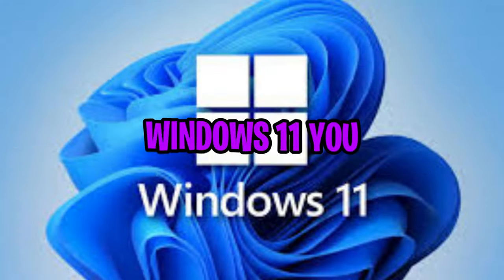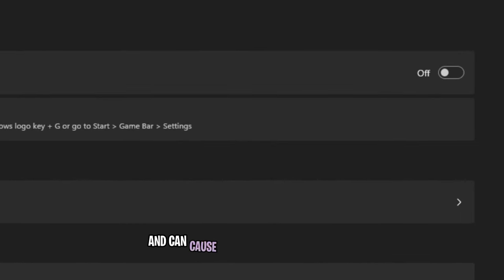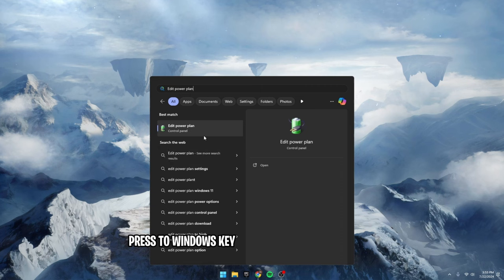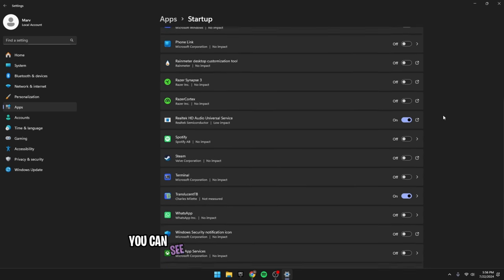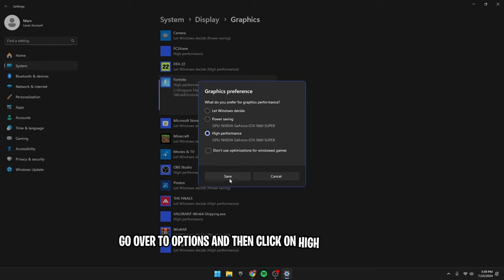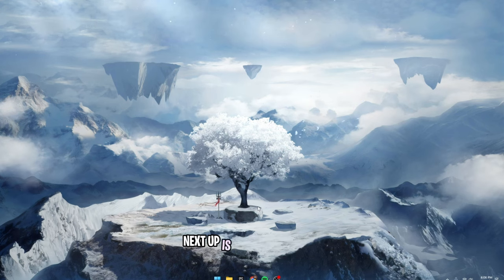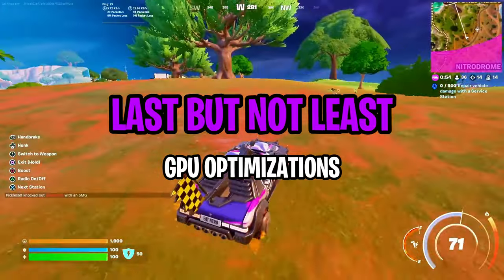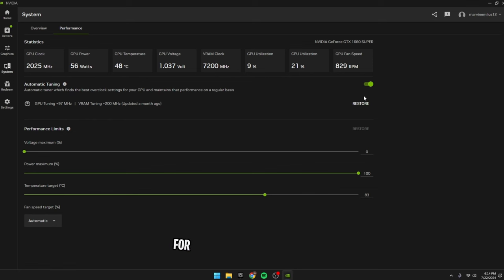How To Optimize Windows 11 For Gaming & Performance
In this video, we dive into everything you need to know about optimizing Windows 11 for gaming performance. Whether you're a casual gamer or a competitive player looking to squeeze every bit of performance out of your system, these tips and tweaks will help you get the most out of your gaming experience.

By the end of this video, you'll have a comprehensive understanding of how to fine-tune your Windows 11 setup for gaming, helping you achieve smoother gameplay, faster load times, and an overall enhanced gaming experience.